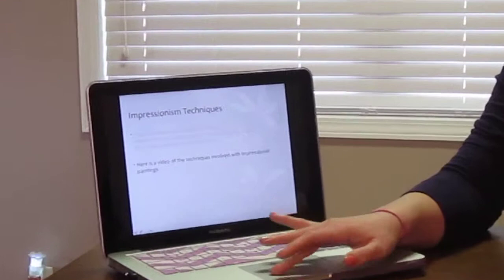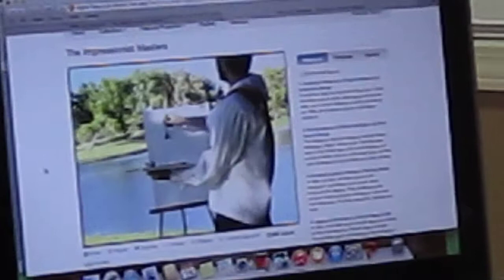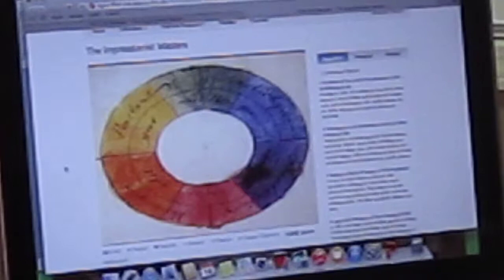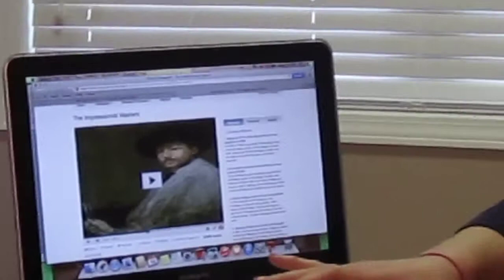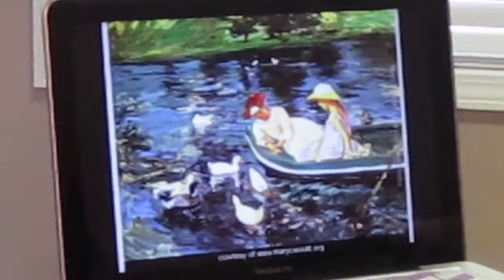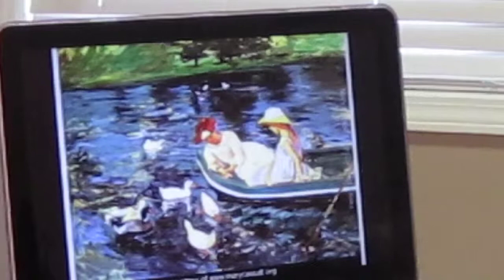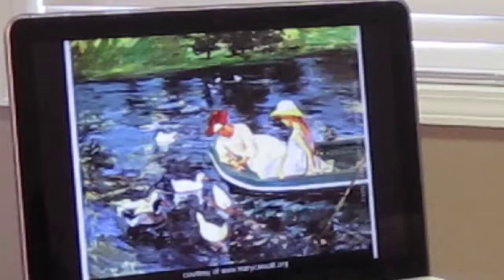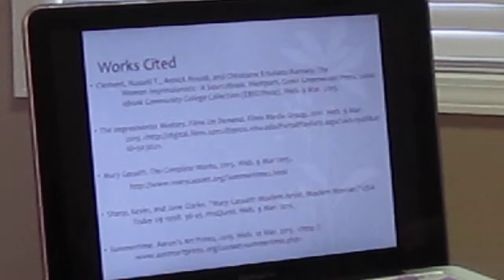HUMN210- D01; Nicole Martin; Prof. Ball